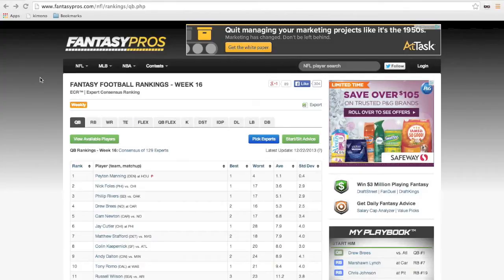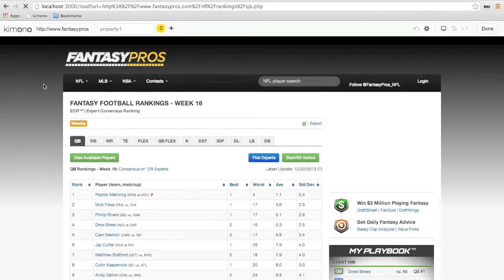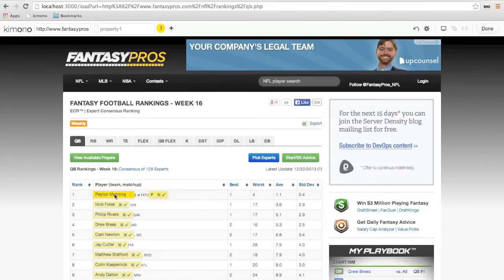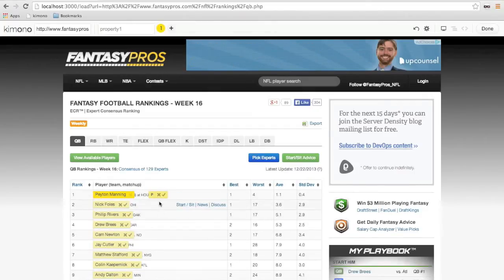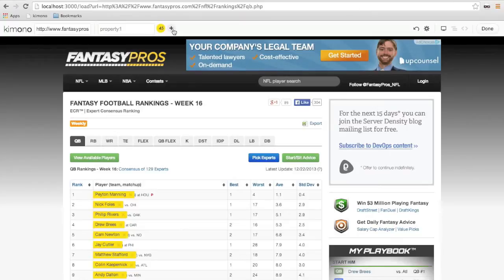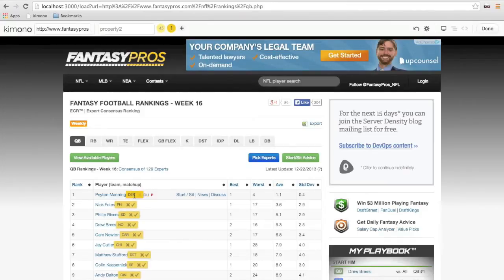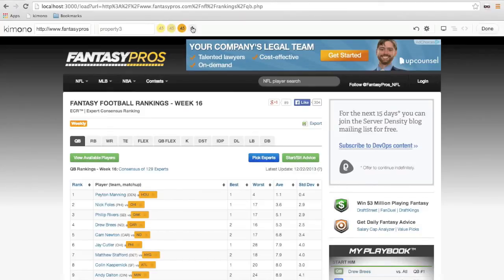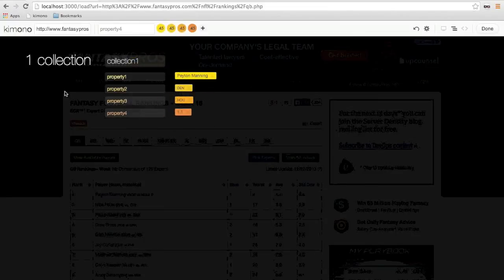Kimonolabs Tutorial Part - 1 (Extracting data) Bhabha Infosys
Kimono lets you turn any website into an API from your browser in seconds.